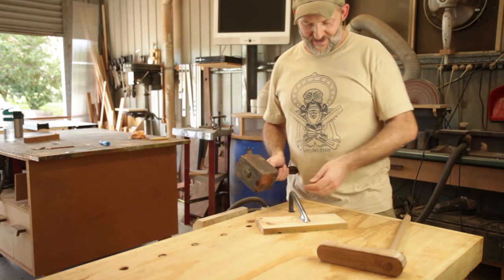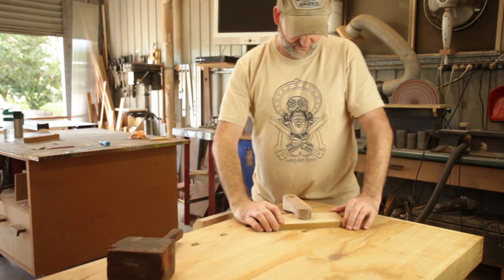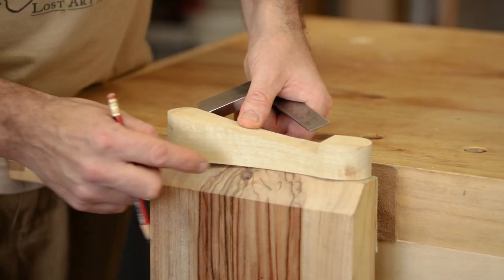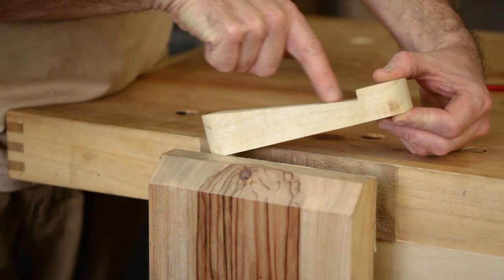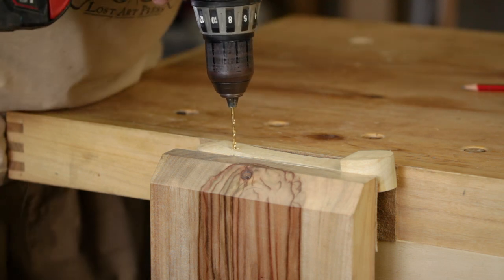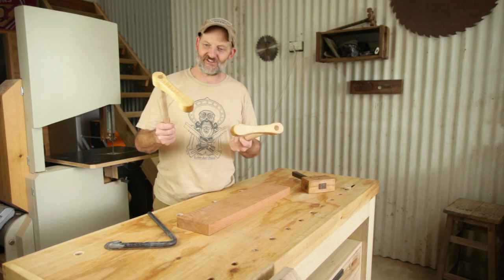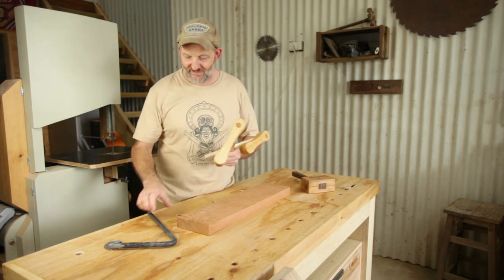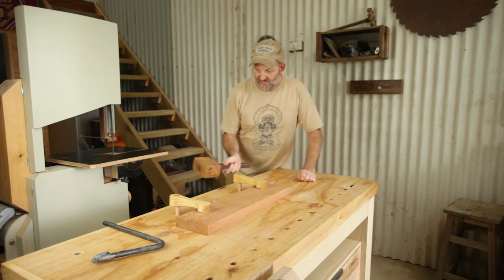Wooden Holdfasts - Experiment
This project shouldn't be taken too seriously, it was more a case of satisfying my curiosity. However, I wouldn't regard it as a failure as they do actually work - although not as well as the steel holdfasts. I think most of the time I'll be using a holdfast will be for carving or other chisel work where this would definitely hold the workpiece adequately. If the workpiece needed to be held super firmly then the steel holdfast would be the only way to go.

I really couldn't say how long they will last as there is a fair amount of flex on the dowel but using an Oak dowel and orientating the grain for maximum strength it may last a while. They take no time to make so if they do last a while then it could be worth making a couple. Every time I've walked past my workbench this past week I've given them a try just to put them through their paces and they are still going fine, no cracks or splits.

They work a little differently to the steel holdfasts as they don't wedge the same in the dog hole. They aren't as loose as the steel holdfasts but they flex a fair amount above the workbench top and push into the top of the dog hole - there wouldn't be much force pushing into the bottom of the dog hole as the steel ones do. The dowel I bought was supposed to be 19mm but it was closer to 18mm and my dog holes are 19mm.

After making the first one and tinkering with it to get it to work I thought I could improve on the aesthetics when making the next ones but I made it look worse. I mention a few times in the video how ugly it is - I didn't think it through too much but I'm sure a better looking wooden holdfast could be achieved. It reminds me of a Dodo ;)

Pask Makes
Yandina
Queensland
4561
Australia